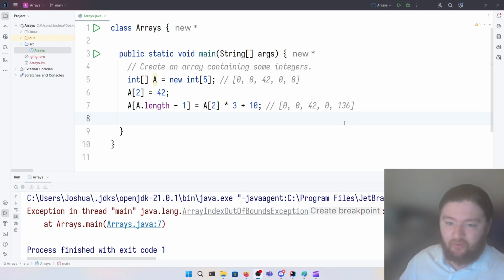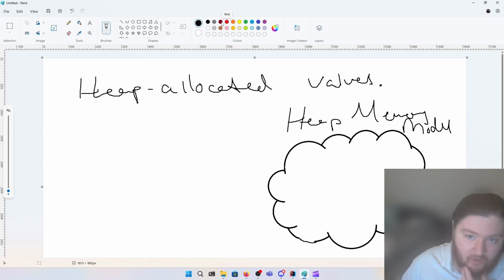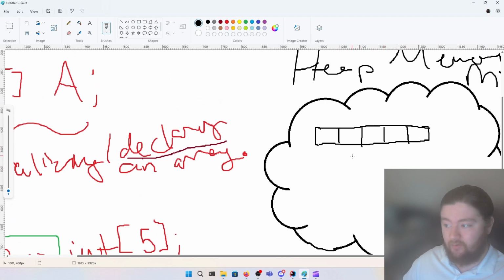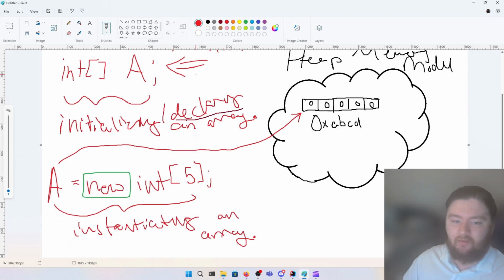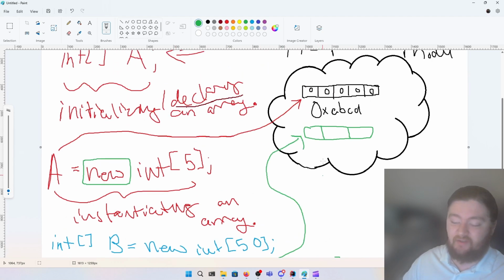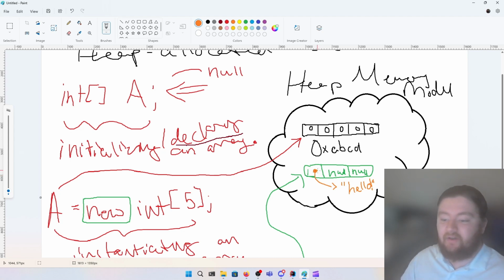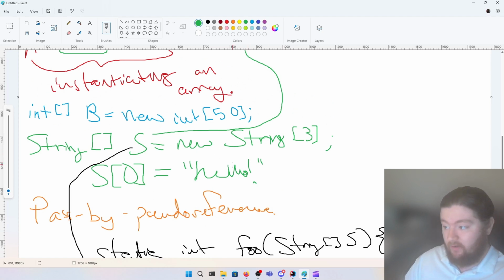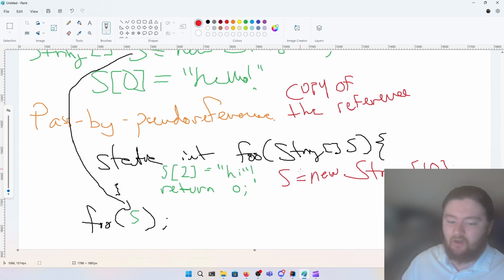C212 - Chapter 3.1: How Arrays Work Under the Hood